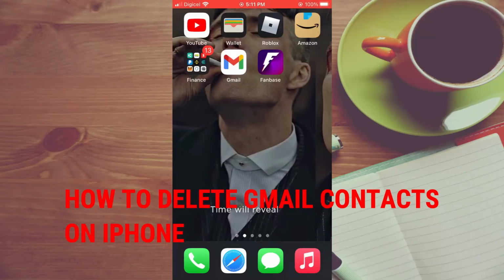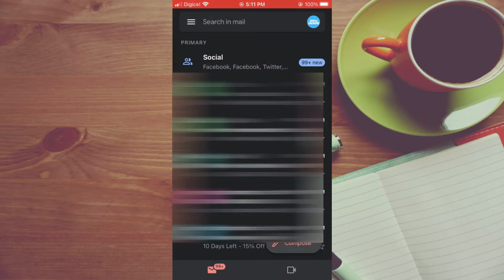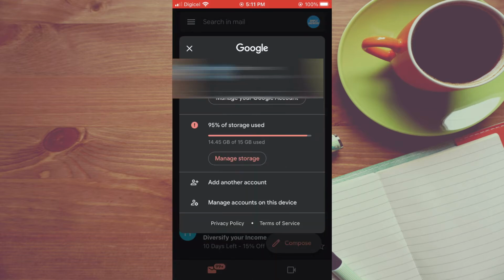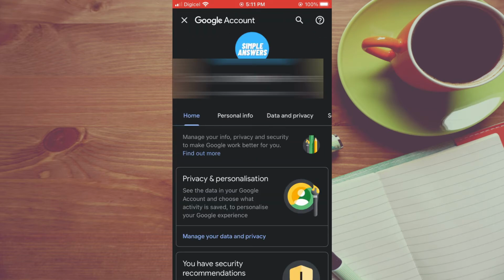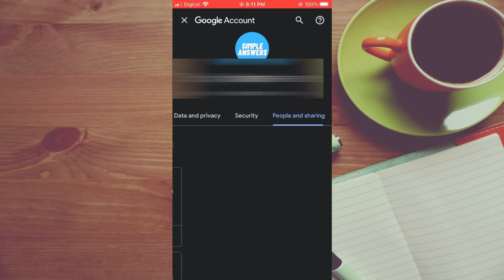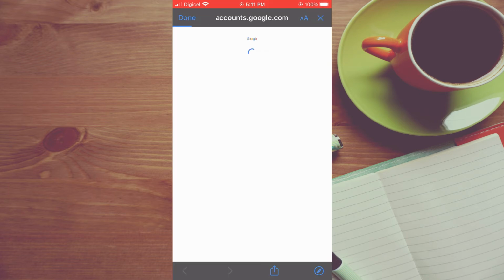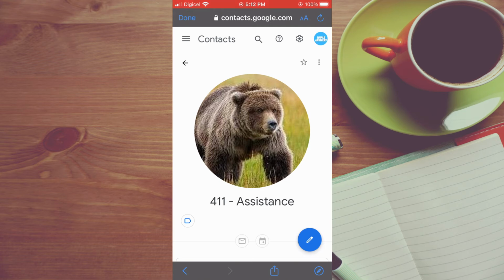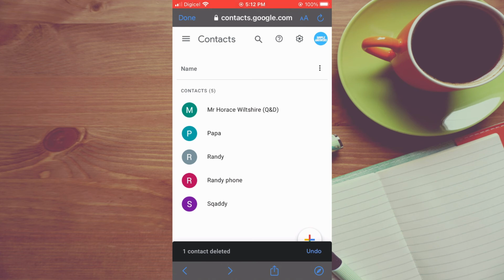How to DELETE GMAIL CONTACTS ON IPHONE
How to DELETE GMAIL CONTACTS ON IPHONE,how to remove gmail contacts on iphone,Remove Gmail contacts from iPhone contacts list